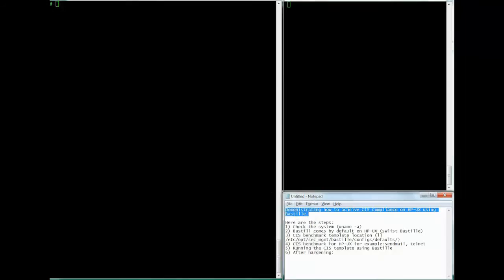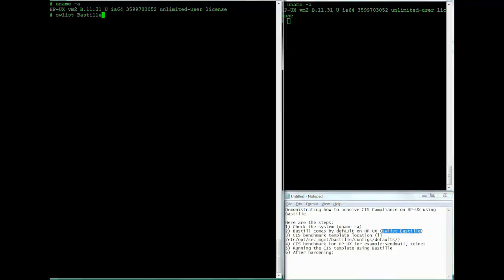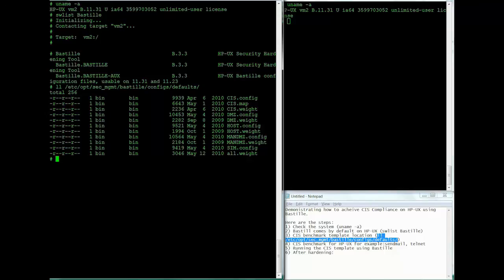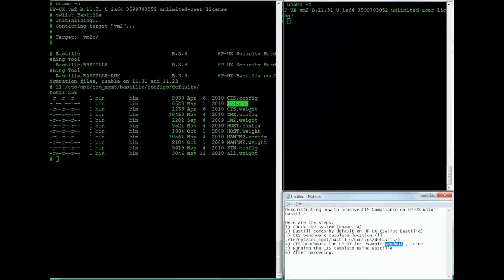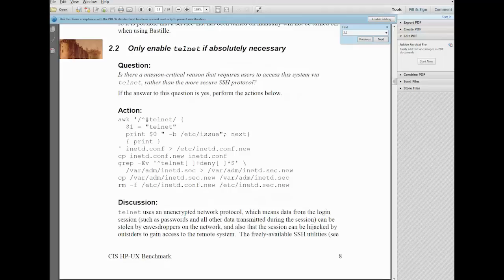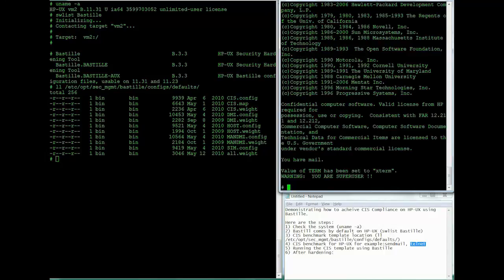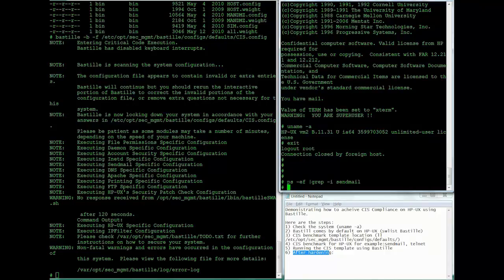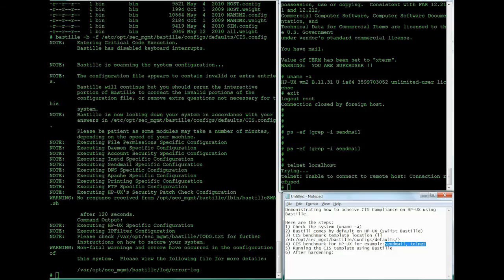CIS Compliance on HP-UX, using Bastille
HP-UX Bastille is an OS hardening tool.
This video demonstrates how CIS Compliance on HP-UX can be achieved using Bastille

Presenter: Yarlagadda Srinivasa Rao